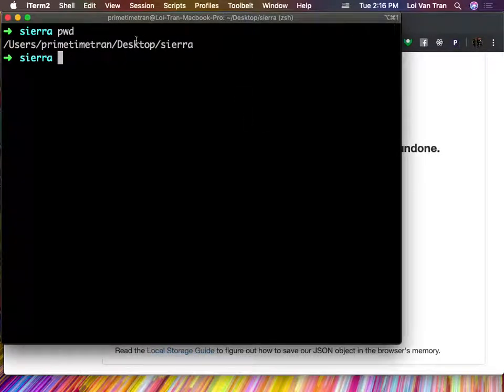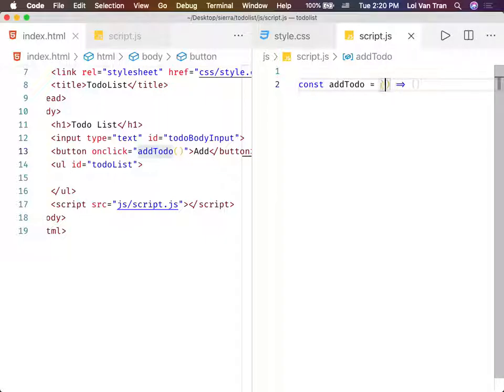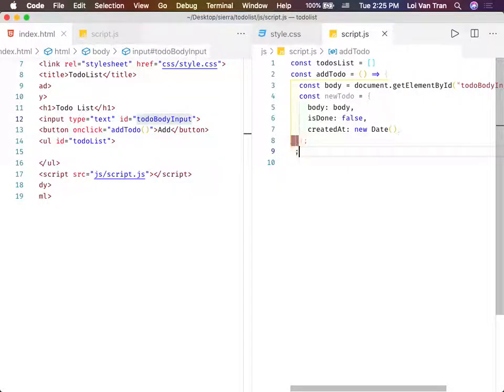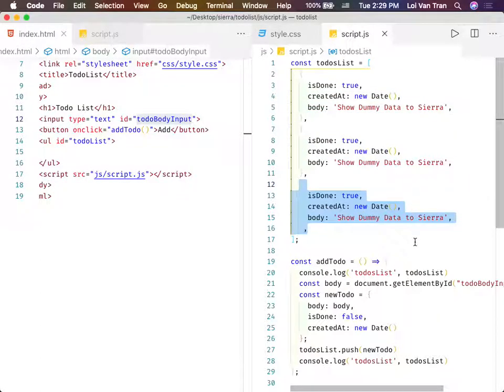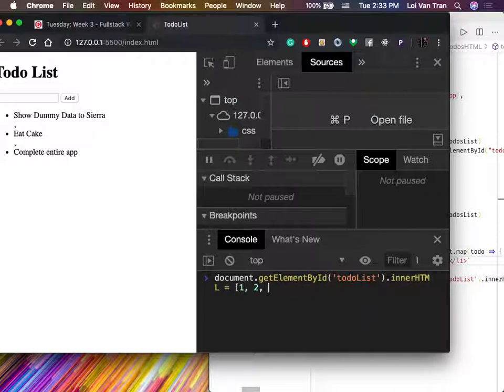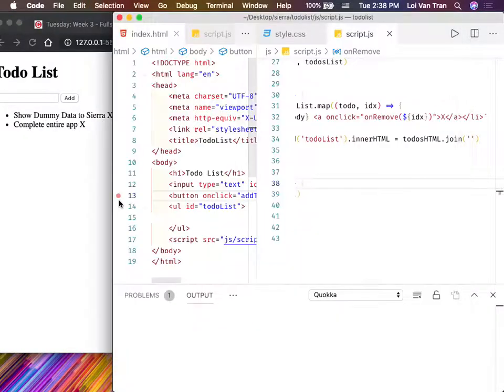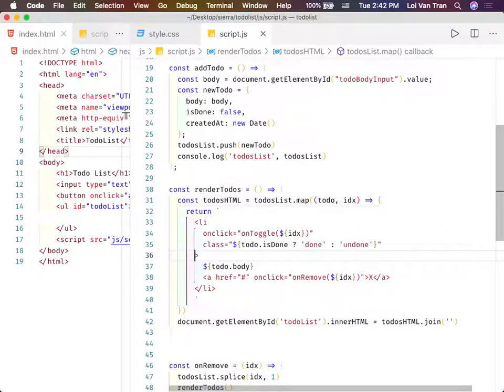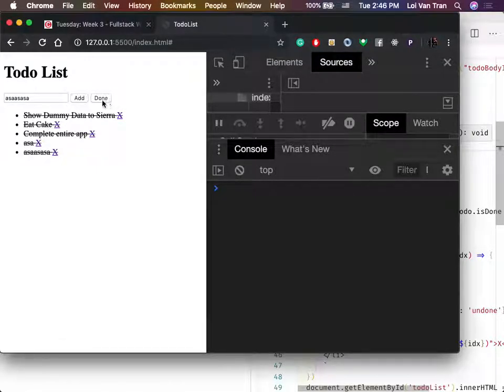3.2 Todo List | Sierra